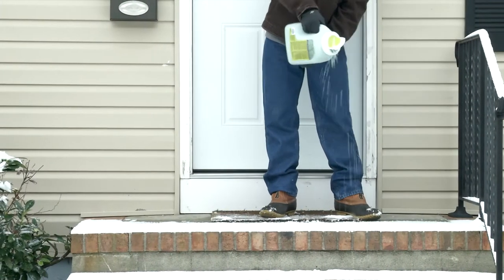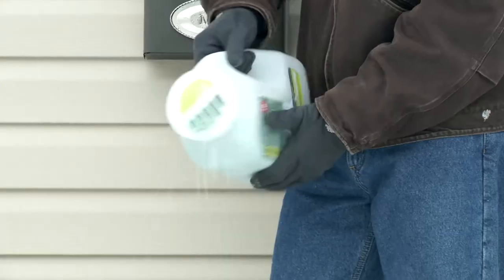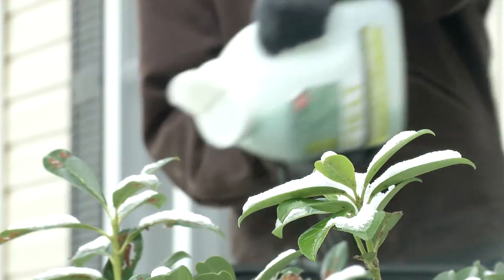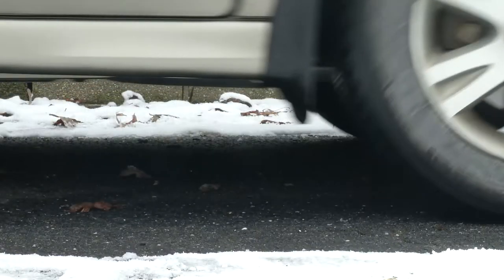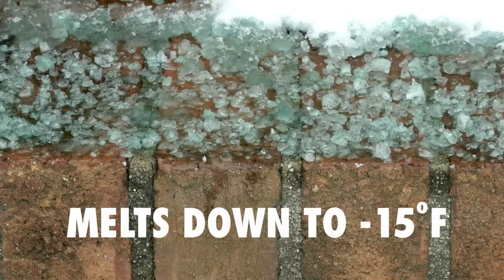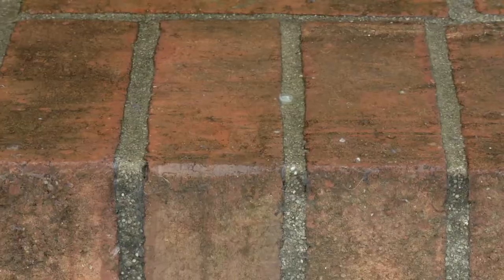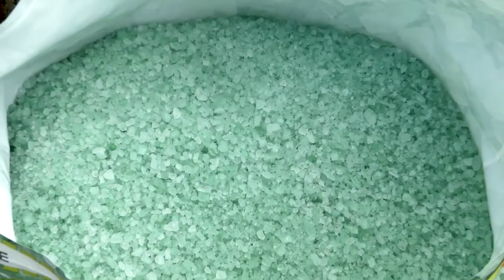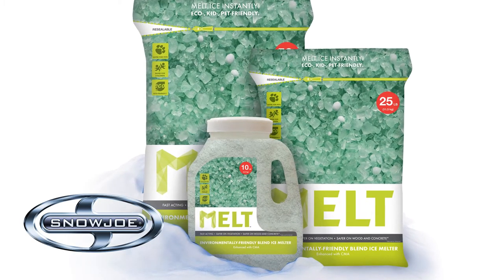MELT - Snow Joe Premium Environmentally-Friendly Blend Ice Melter - Live Demo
THE NICER DE-ICER: MELT Environmentally-Friendly Blend Ice Melter ("MELT EB") provides a greener, yet equally effective, deicing alternative to more harmful melting agents. When used as directed, MELT EB will not harm grass, wood, concrete, metals or other vegetation and is safer for pets, children and the environment. MELT EB exhibits the following properties:

ANTI-CORROSION FORMULA: Enhanced with CMA (calcium magnesium acetate), an environmentally benign deicing agent, MELT EB ice melter delivers fast and effective results without damaging metal surfaces, such as the exteriors of cars, trucks and other equipment.

FAST ACTING: MELT EB goes to work immediately upon contact with snow and ice to accelerate the deicing and melting process. Pre-treating surfaces with MELT EB will also prevent ice and snow from accumulating.

LONG LASTING: MELT EB time-relaxed formula stays on the surface area longer for added protection and better control of the freeze/thaw cycle.

SAFER TO HANDLE: When used as directed, MELT EB will not dry out or irritate the skin and can be safely and easily dispensed without requiring the use of protective clothing.

NON-TRACKING: When properly dispensed, MELT EB will not track onto your home’s floors or carpets, so you can safely tread your footwear onto any treated surface without worry of damage to your shoes or your home.

ECO-, PET-, AND KID-FRIENDLY: Formulated from nature’s own ingredients, MELT EB provides a greener solution to deicing that is safer for pets, safer for children and safer for the environment.  MELT EB leaves no slimy residue behind, making it safer to use on grass, turf, around trees and other vegetation.

EASY TO DISPERSE: MELT EB is specially treated with an anti-caking agent to extend shelf-life and improve dispersion.